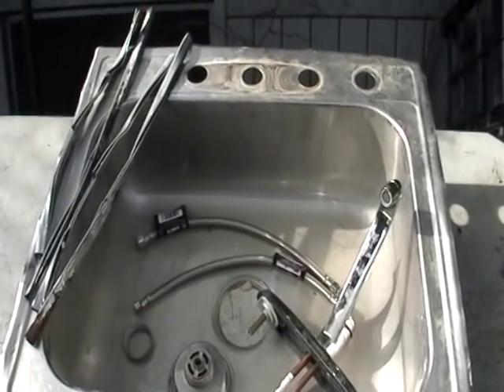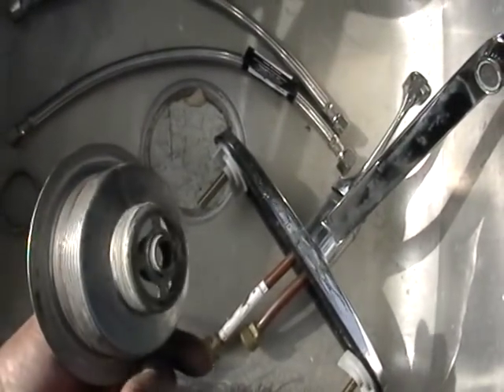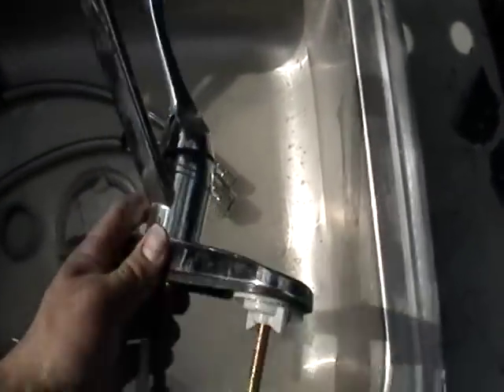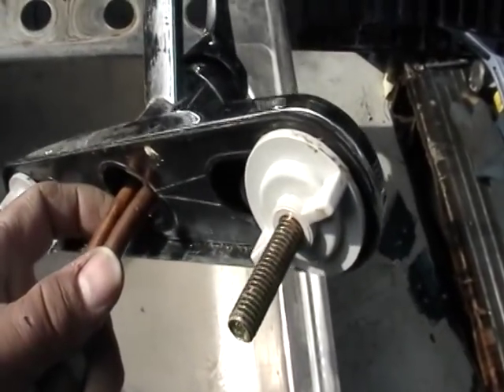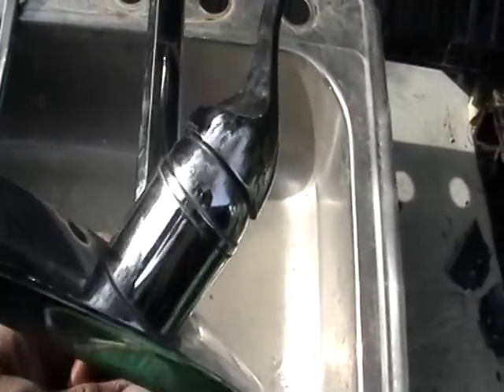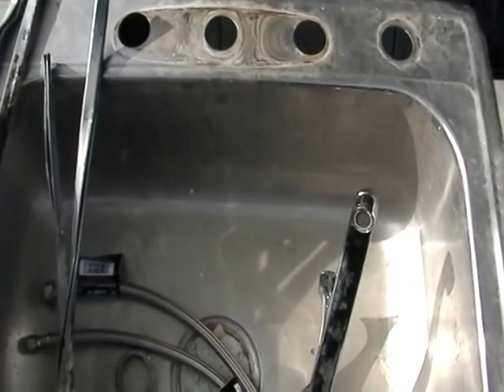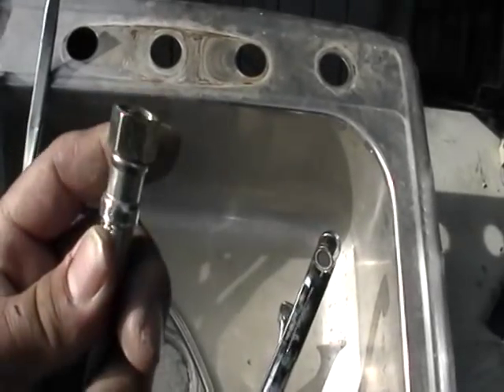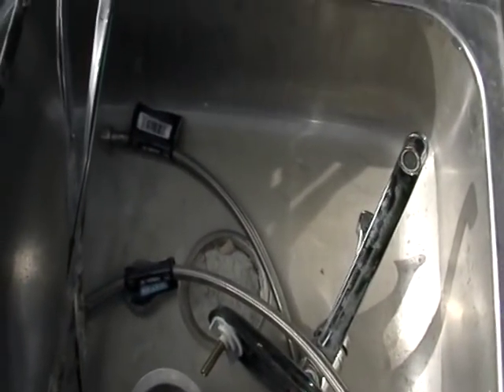Scrapping a kitchen sink faucet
How to make money scrapping a sink.